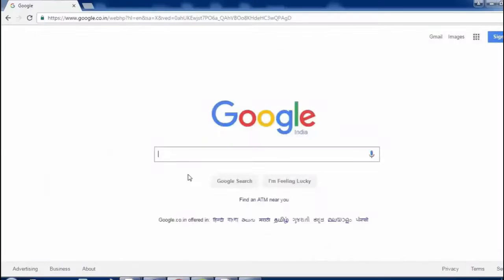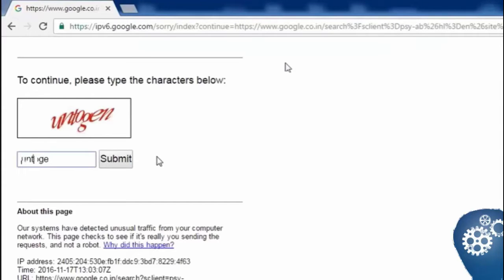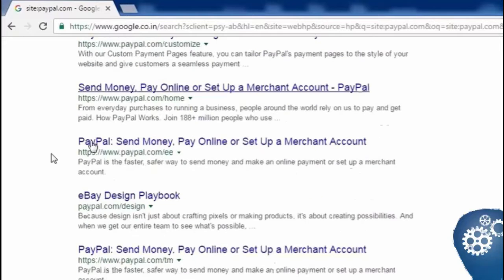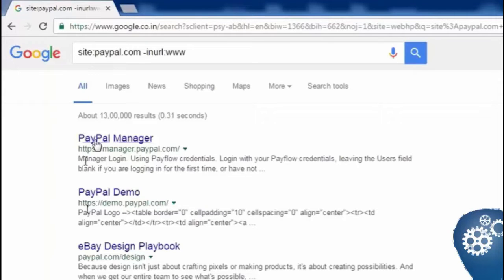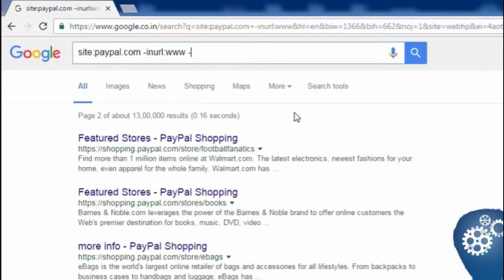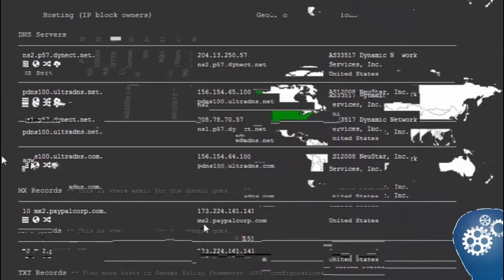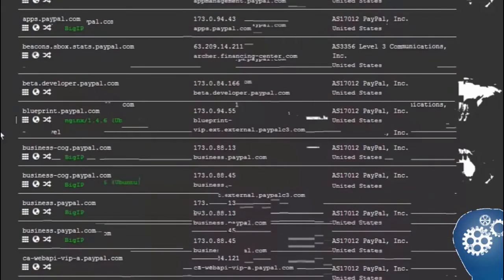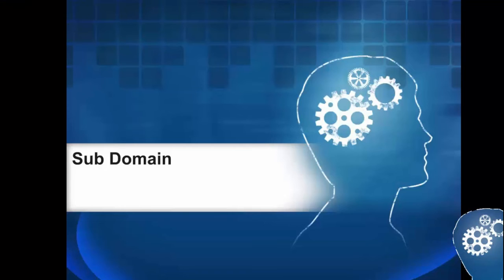what is subdomain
its complete talk about what is subdomain why its needed..